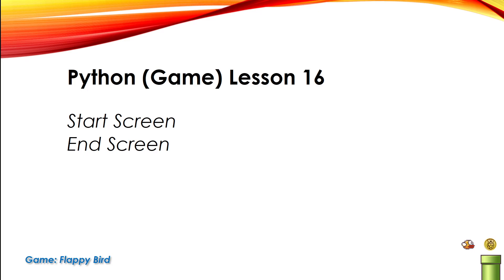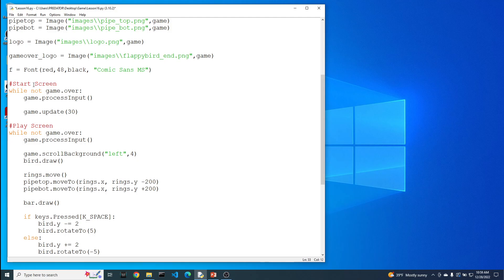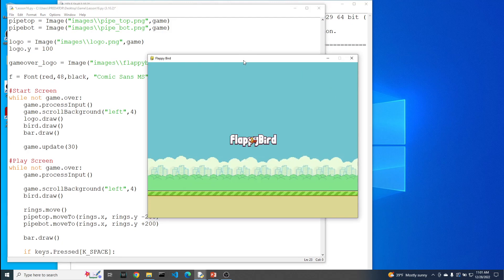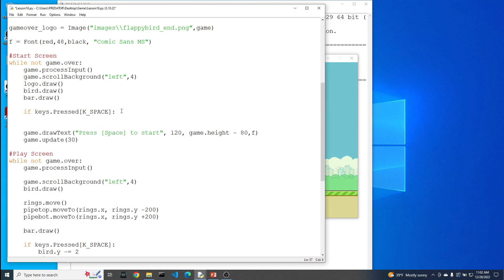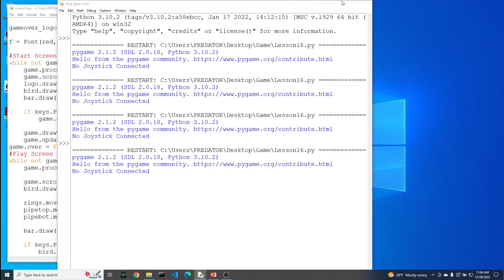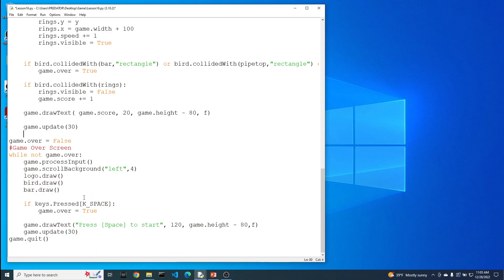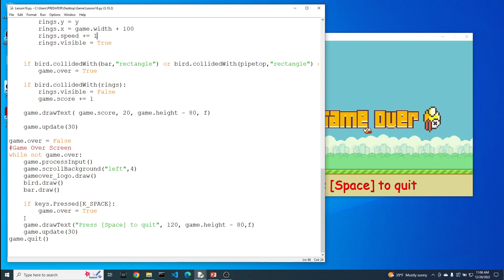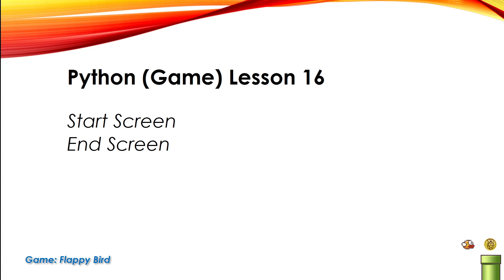Python Game Lesson 16